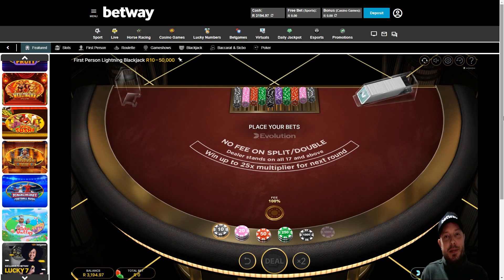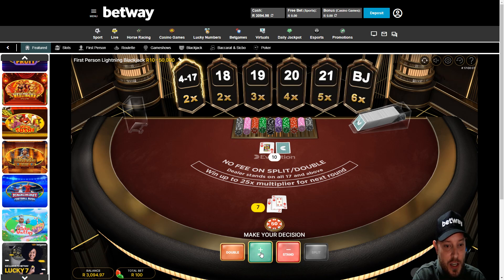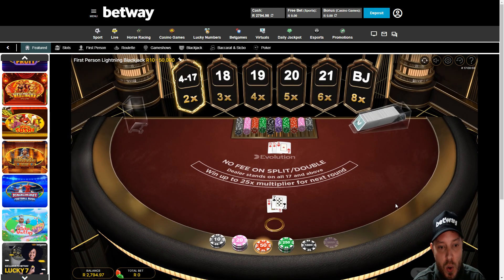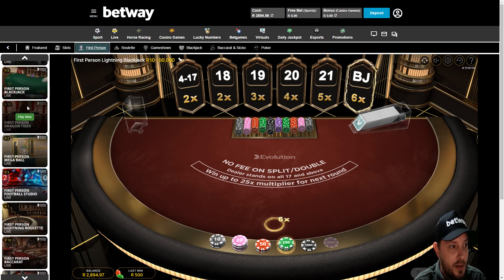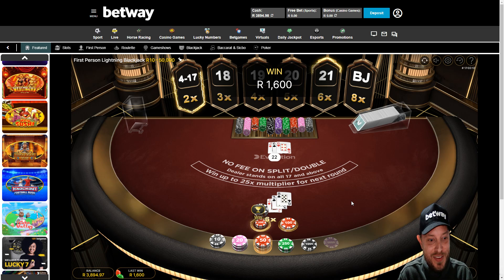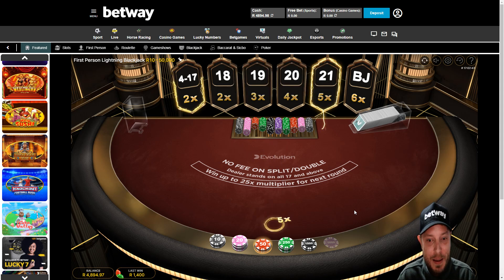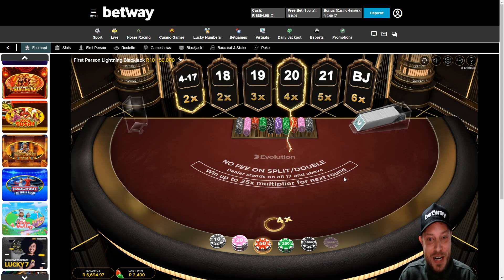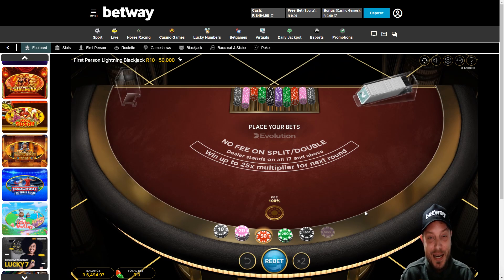First Person Lightning Blackjack Big Win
Howzit punters! I haven't played much of the new Lightning Blackjack game as the live version is so slow, so as a few viewers have been asking for more Blackjack I thought I'd jump into a session of First Person Lightning Blackjack. I managed to pick up a few big lucky wins thanks to the lightning feature during the short session.